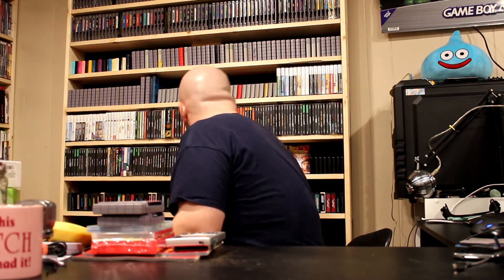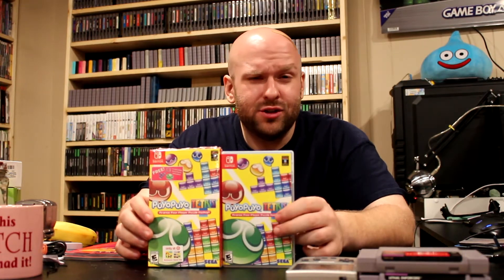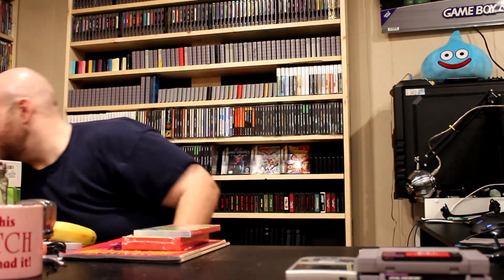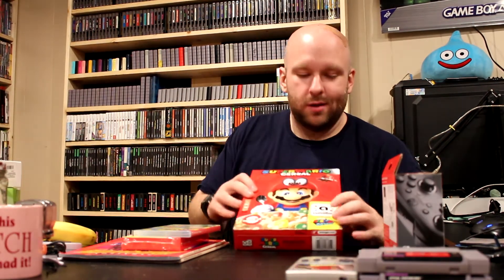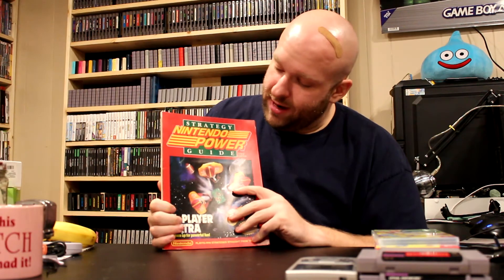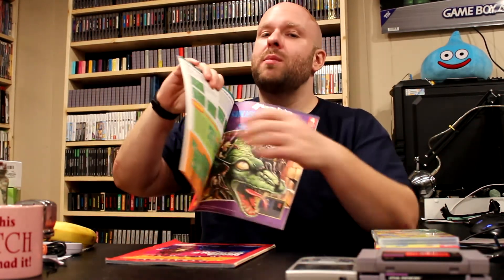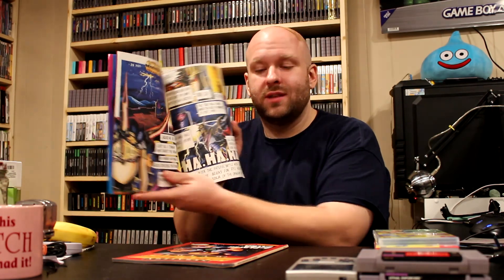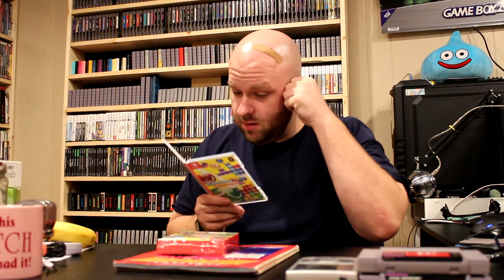VAG: THINGS I GOT IN FEBRUARY 2018!